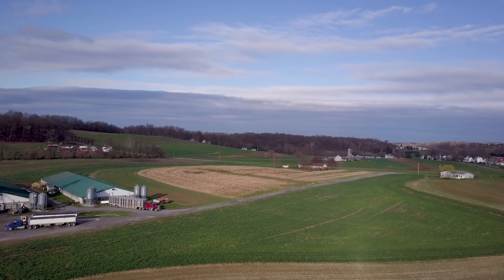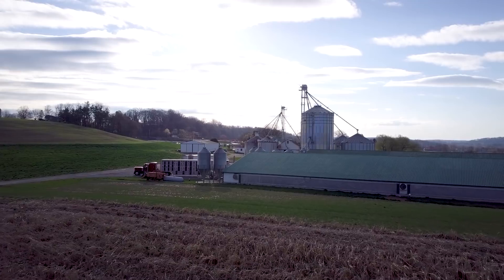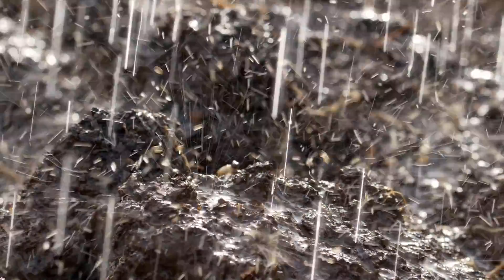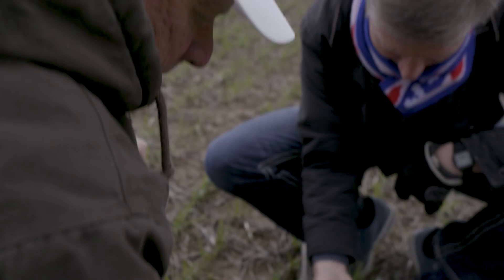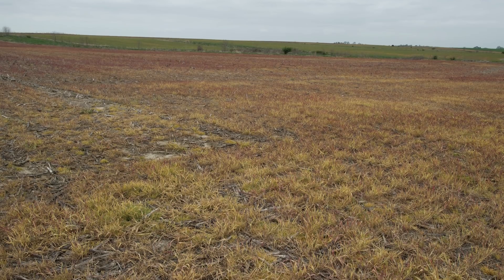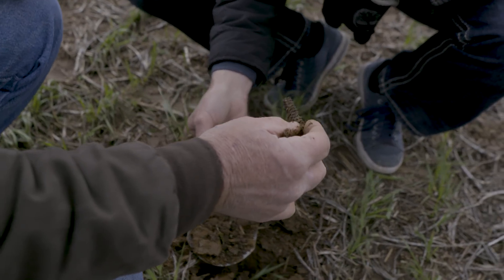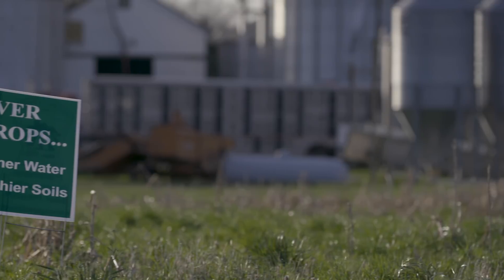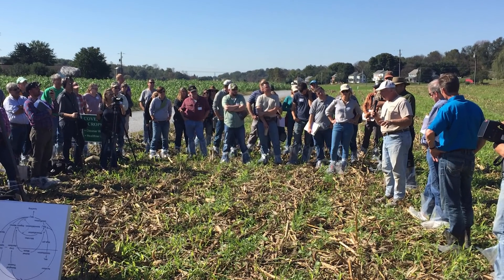Improving Soil Through Cover Crops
Grain farmer Jeff Frey has used no-till on his 700-acre farm in Willow Street, Penn., since the 1980s. Despite these efforts, Frey knew he needed to do more to protect his soil from erosion. Recently, he worked with Sjoerd Duiker, associate professor of soil management at Penn State University, on a SARE grant designed to promote cover crops on grain and vegetable farms in their state. His story demonstrates that SARE grants encourage farmers and researchers to partner with each other to advance adoption of sustainable agriculture practices.

Learn more about how to use cover crops to promote soil health